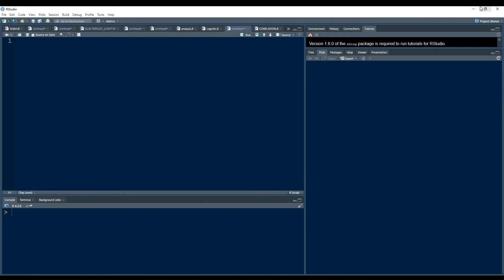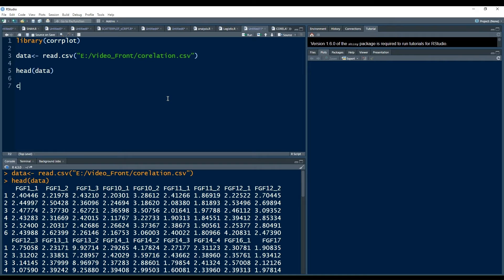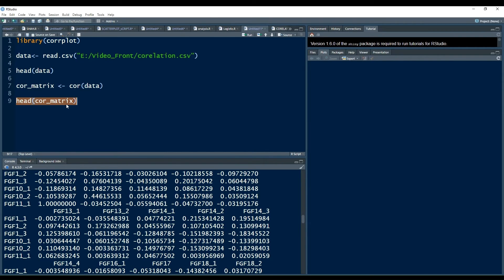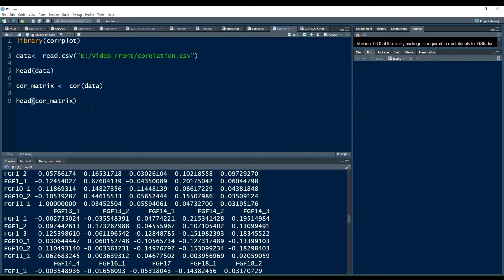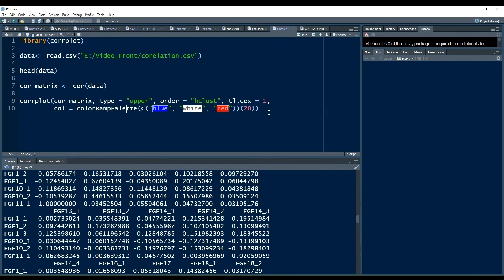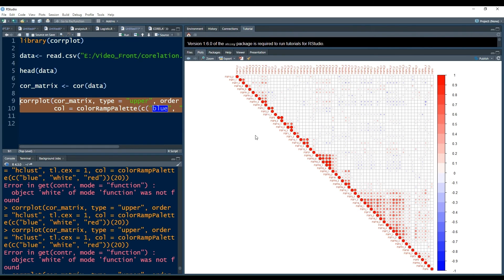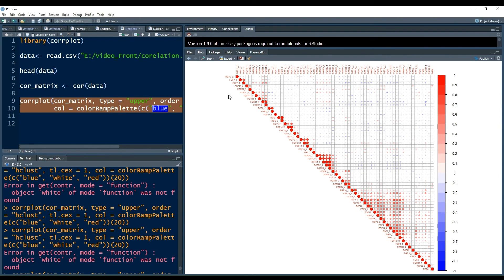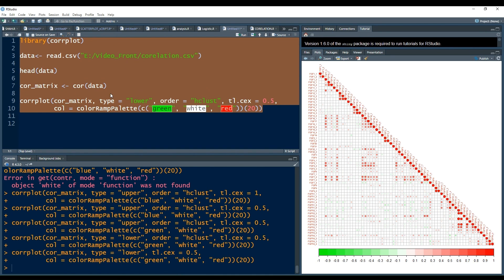Correlation with R - simplest tutorial